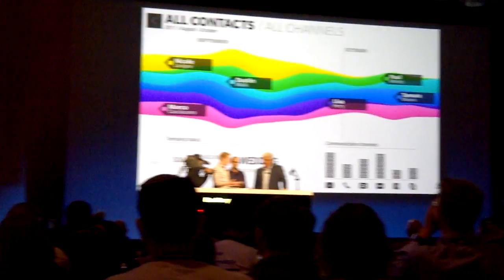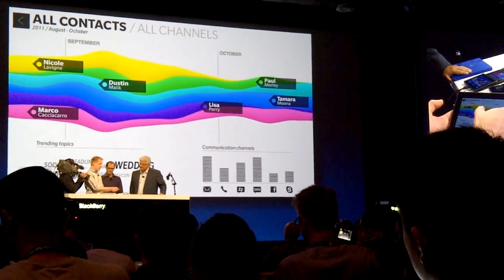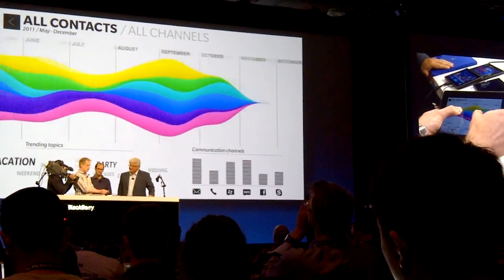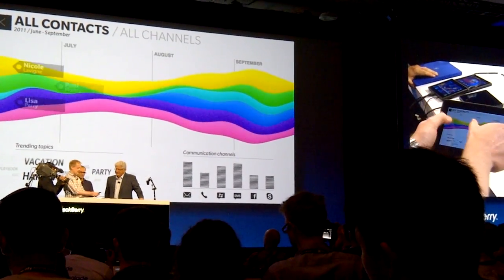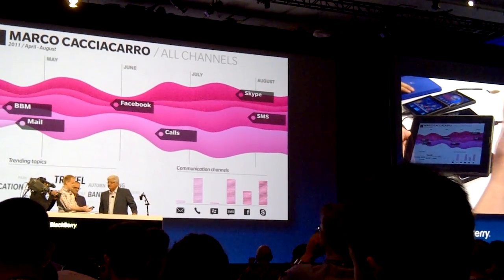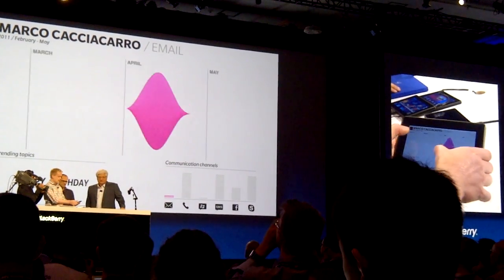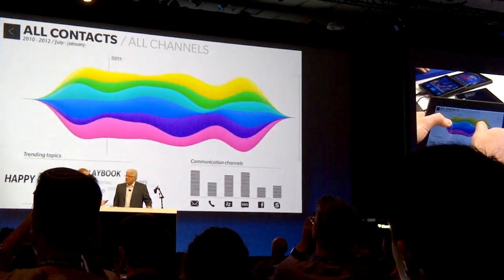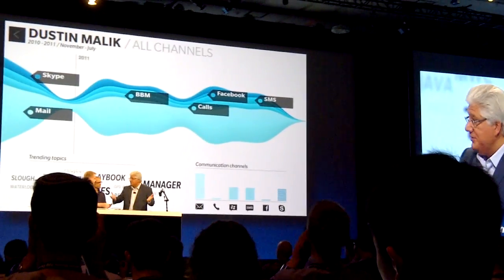Cascade app demo on blackberry playbook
While at devcon 2011 Cascade was talked about quite a bit and this short video gives a great example of the power and what can be done with cascade on a blackberry playbook.